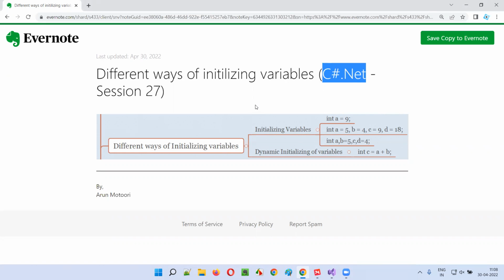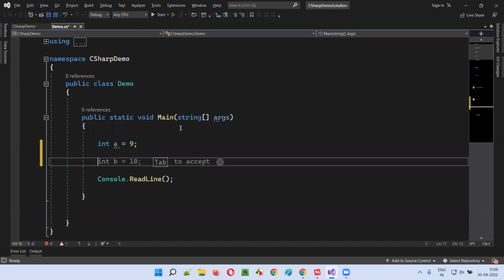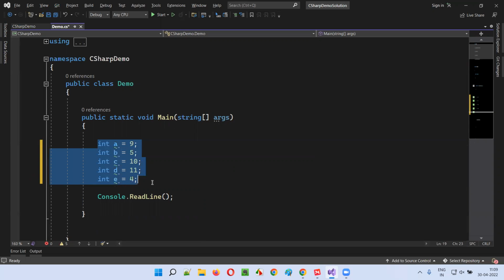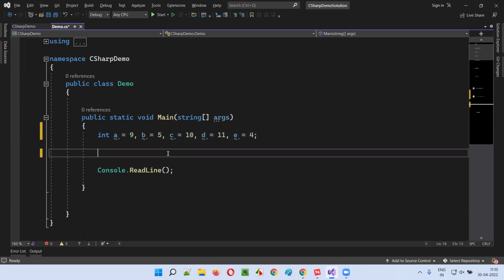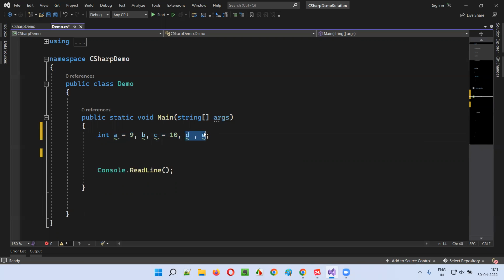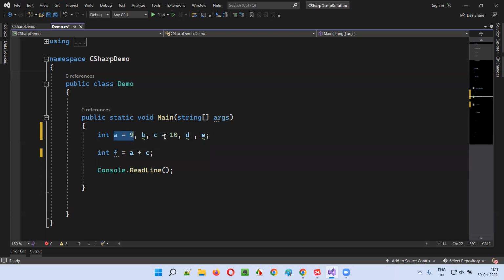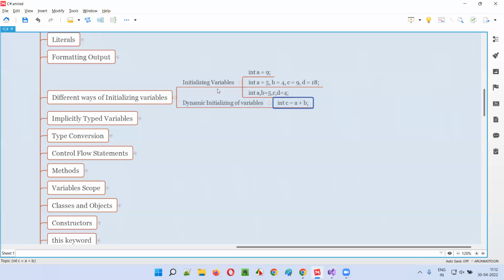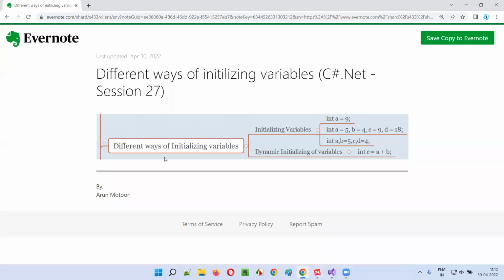Different ways of initializing variables (C#.Net - Session 27)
In this session, I have explained and practically demonstrated Different ways of initializing variables in CSharp